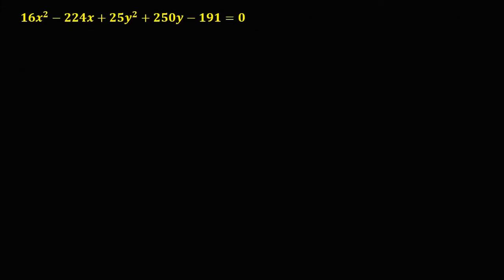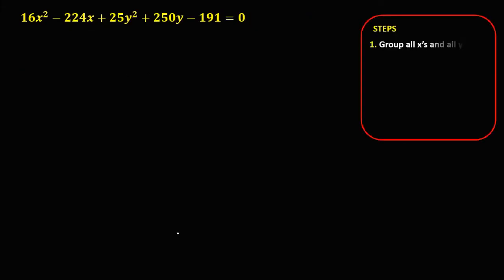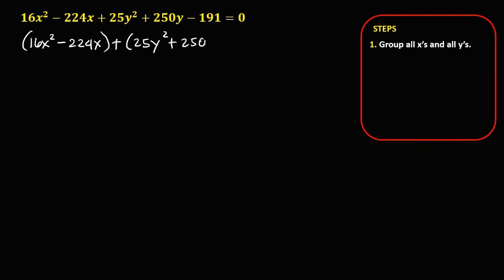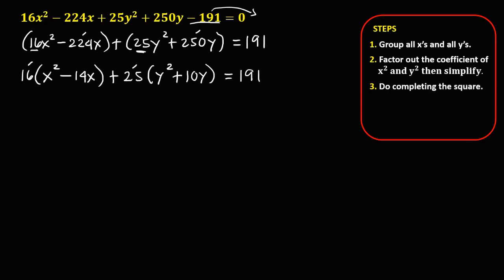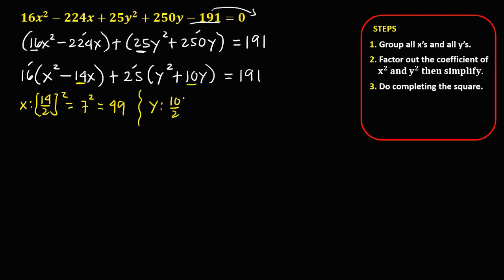THE HORIZONTAL ELLIPSE: FINDING THE COORDINATES OF CENTER, VERTICES, FOCI, AND CO-VERTICES.